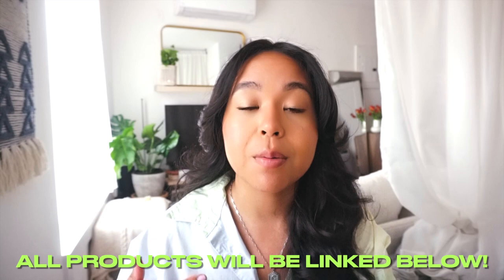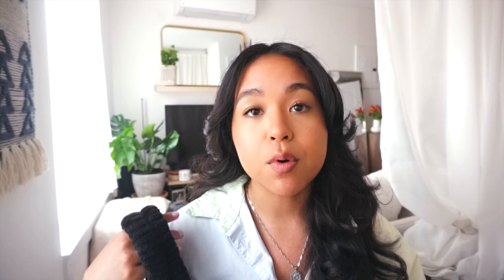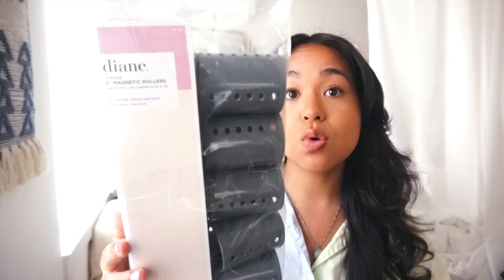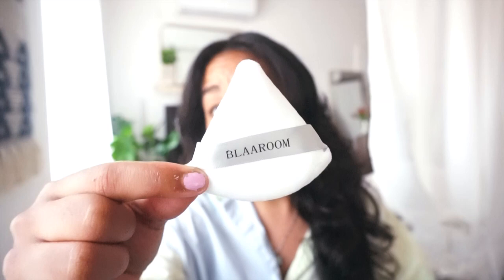AMAZON BEAUTY MUST HAVES 2023 🛍 (Top 10 Essentials!)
OPEN FOR INFO:

Hey Guys! In this video I share another amazon must haves video and this one will focus on Beauty and Fashion finds from Amazon!

PRODUCTS MENTIONED:

HEAD & WRISTBANDS

WAX KIT

CERTAIN DRI

SCALP MASSAGER

FLAT IRON

GELLEN GEL X KIT

CLAW CLIPS

POWDER PUFFS

BUCKET BAG

ANKLE BOOTS

Links

Depop: @elizardbeth